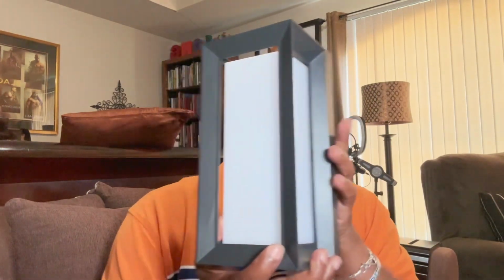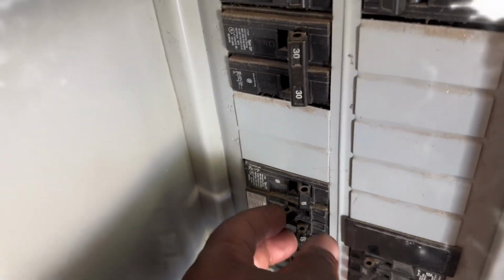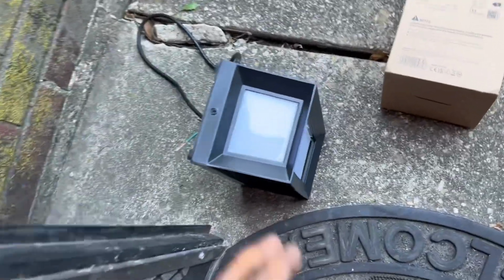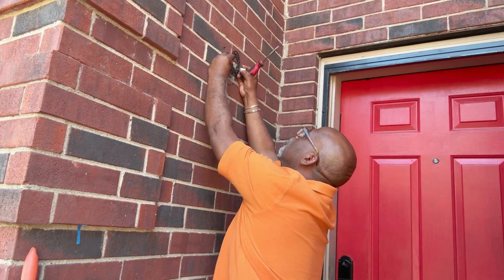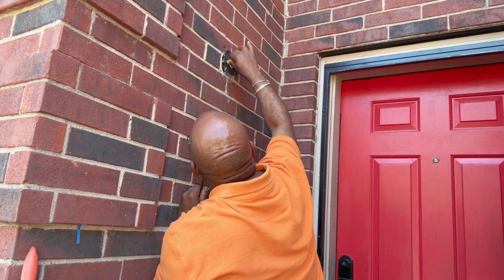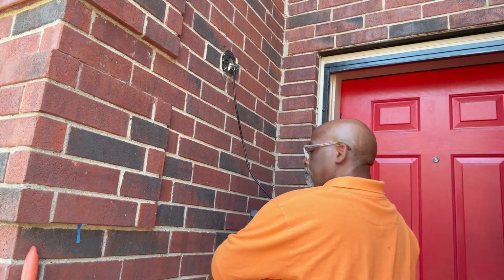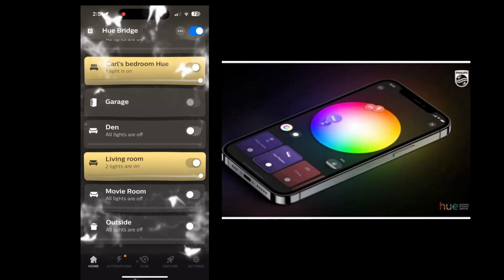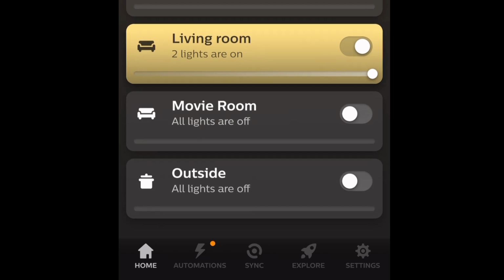LED Alexa Controlled Outdoor Sconce Light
Amazing LED, Alexa controlled sconce light for outdoors. 16 million colors. ￼amazonfinds